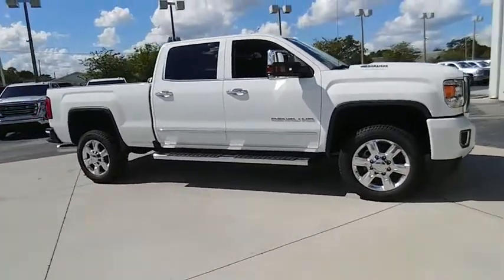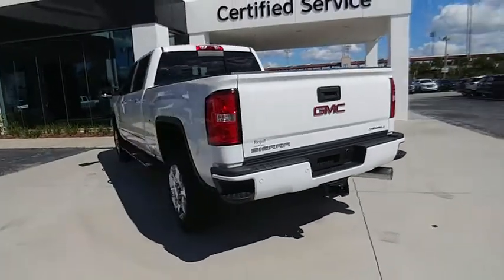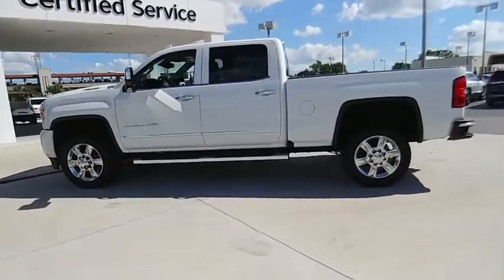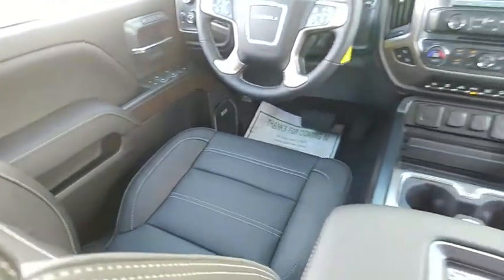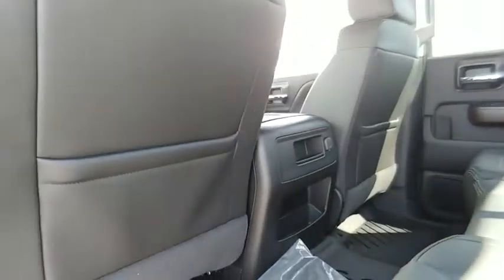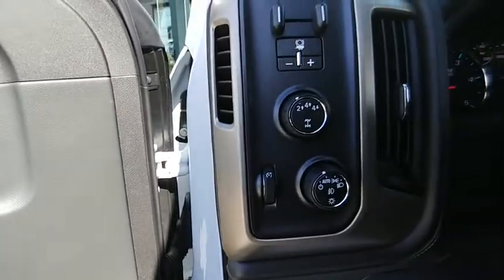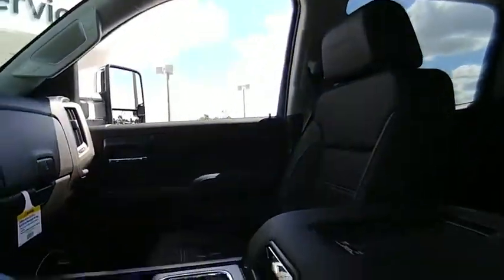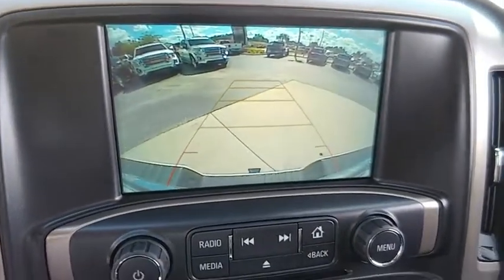2019 GMC Sierra 2500HD Lakeland Florida 19T78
2019 GMC Sierra 2500HD Denali

Regal GMC
2615 Lakeland Hills Blvd.

NOTITLE